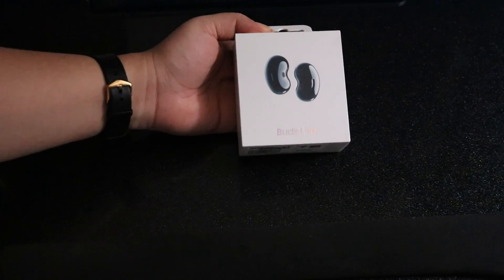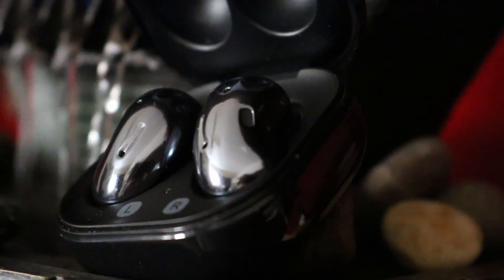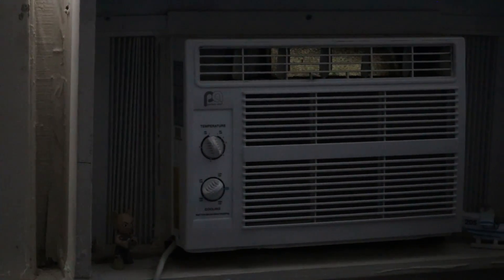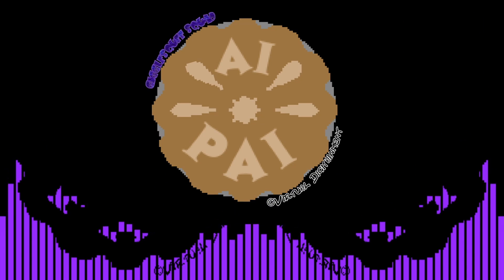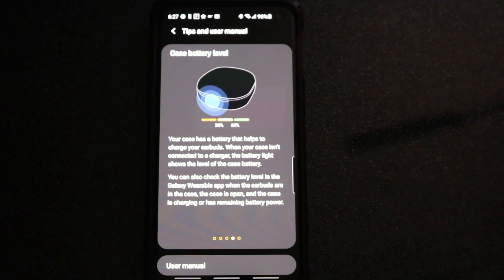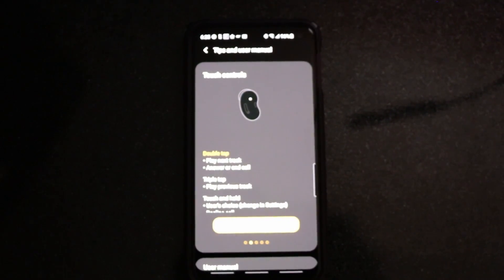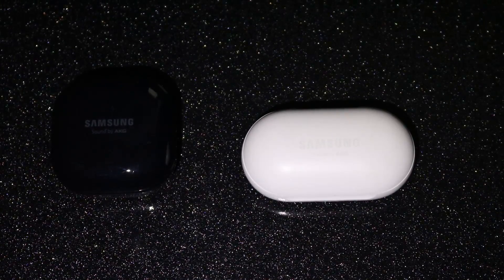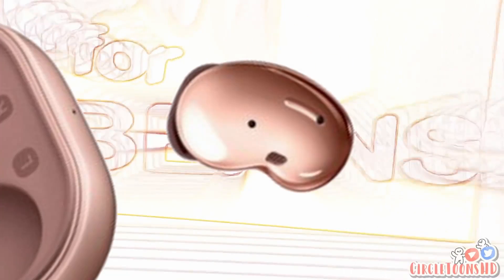Samsung Galaxy Buds Live Review : Quickie Hardware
Samsung decided to try and give new meaning to the term "musical fruit" with their new bean-shaped earbuds. But are they ear candy or just bland fibre? Ai Pai dives in and gives them the rundown in this Quickie Hardware review.

Product Link:
Galaxy Buds Live on Amazon($169.99)